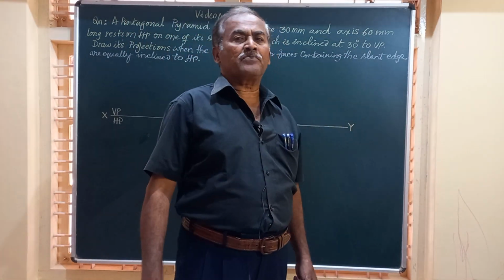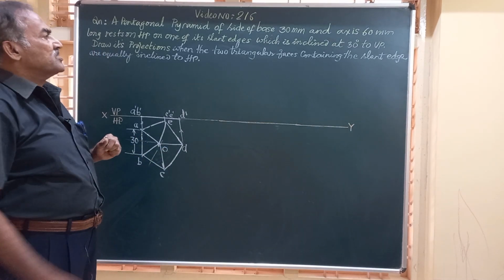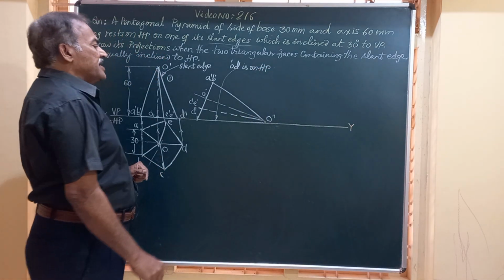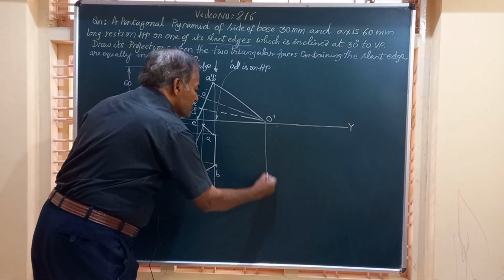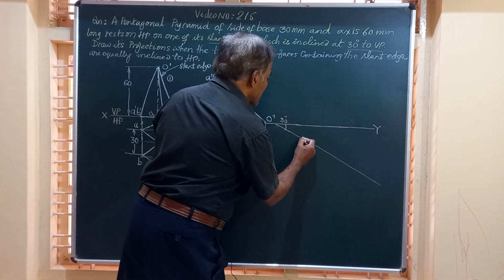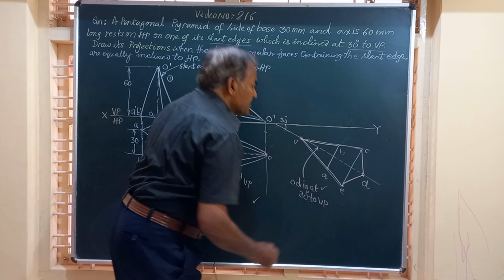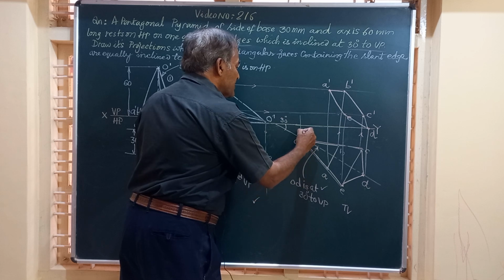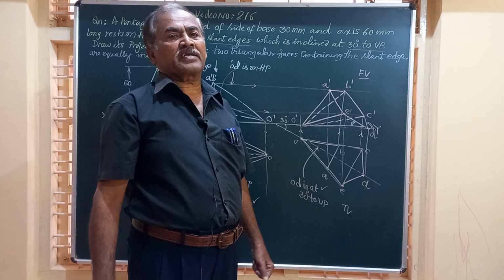Pentagonal Pyramid (video no 216) / Engineering Drawing/Engineering Graphics